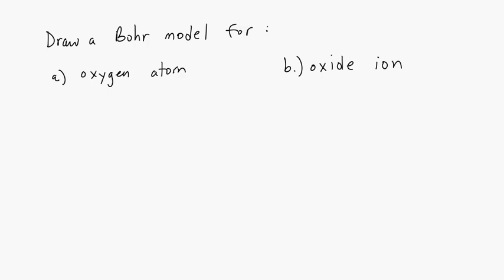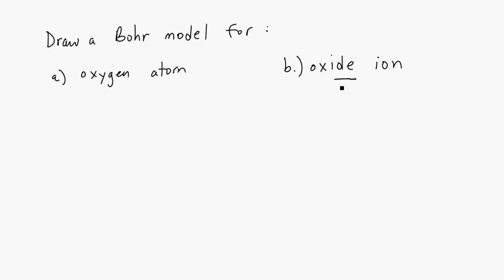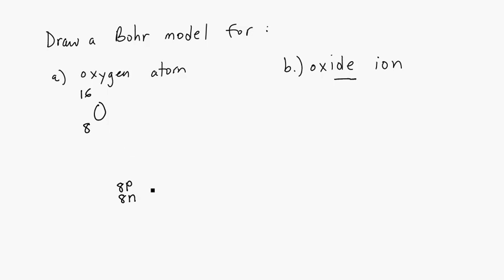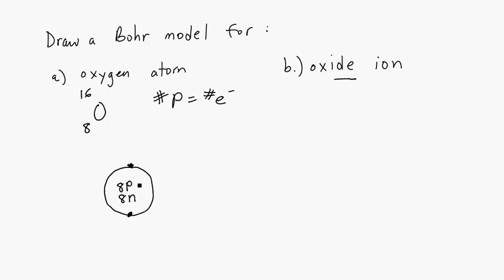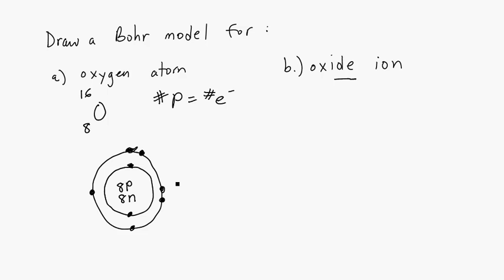bohr model for oxygen atom